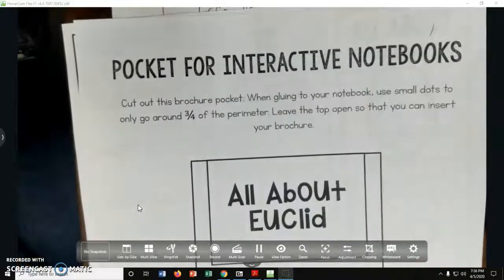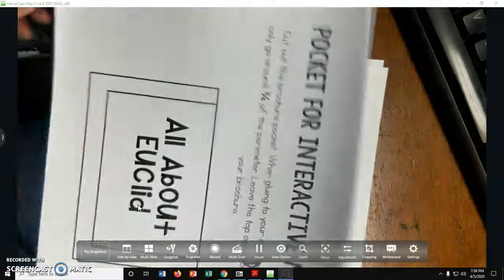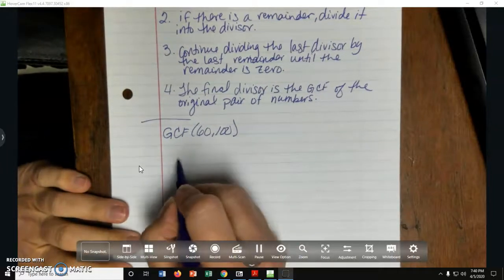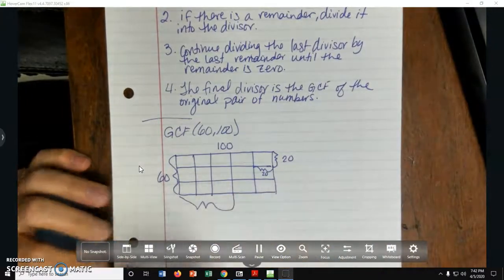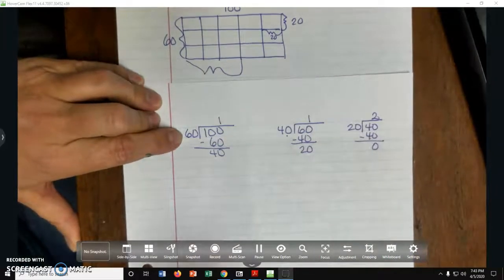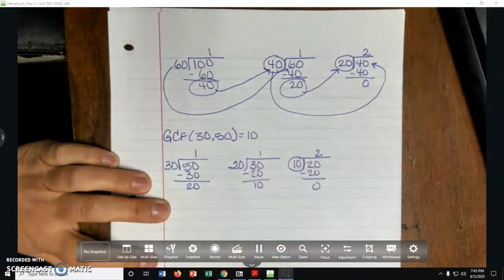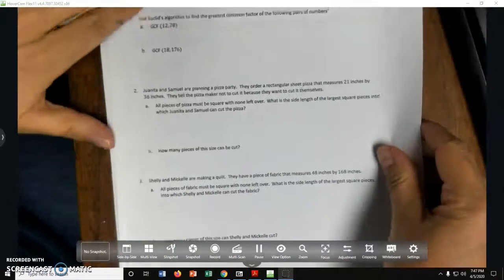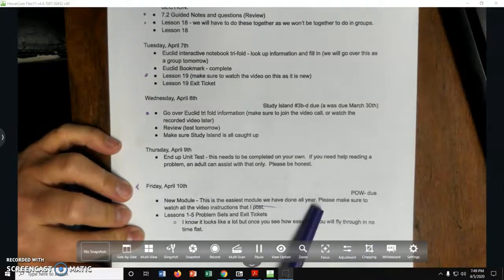Lesson 19 Instruction